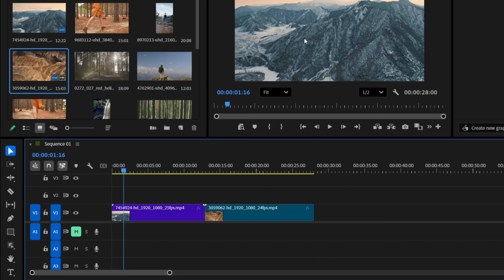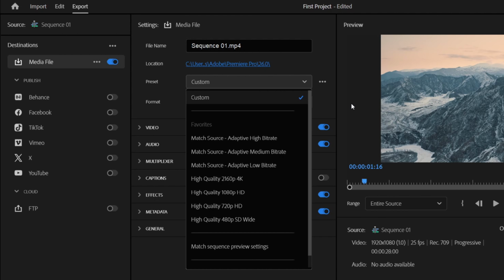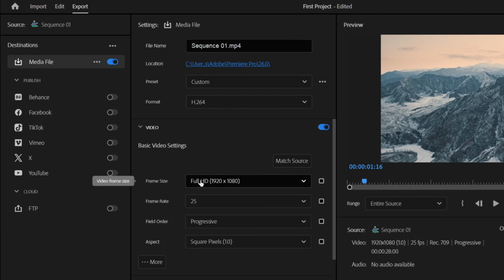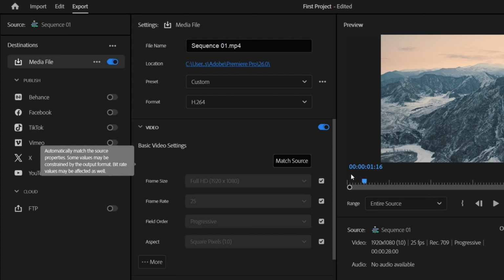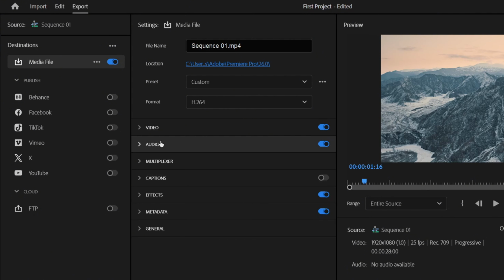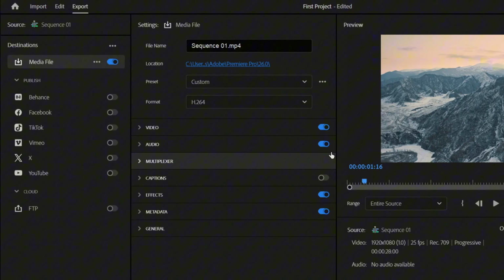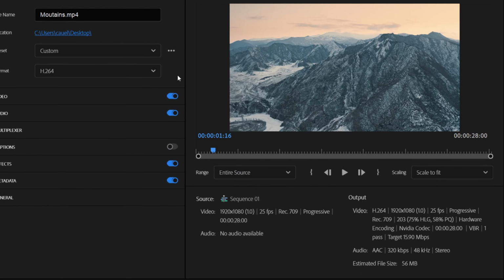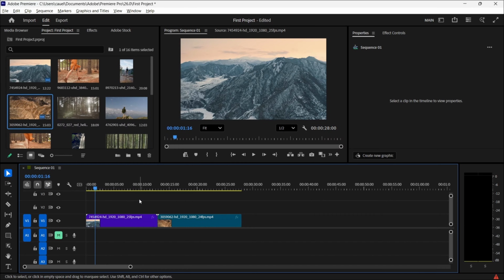Trying to Export High Quality Video in Premiere Pro? Step by Step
Having trouble exporting video projects in Premiere Pro? This step-by-step tutorial shows you how to fix export issues and render your videos correctly.

If your export is stuck, failing, or not giving the right quality, this guide will walk you through the exact settings to export your video properly in Premiere Pro.

In this step-by-step tutorial, you’ll learn:

• How to export video in Premiere Pro
• How to fix export errors and issues
• How to choose the right export settings
• How to export high-quality videos
• How to render your project correctly
• Common export mistakes and fixes

This tutorial is perfect for beginners creating YouTube videos, reels, and professional projects.